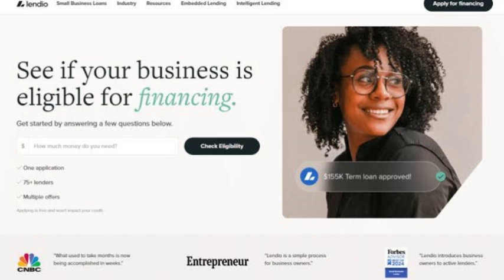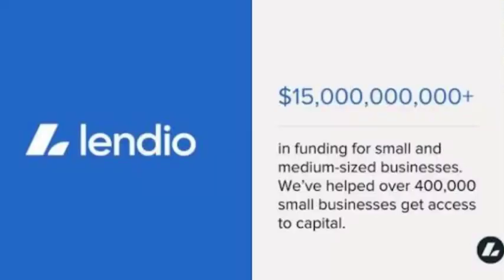HOW TO APPLY FOR A LOAN AFTER REJECTION IN LENDIO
In This Video, you will learn about HOW TO APPLY FOR A LOAN AFTER REJECTION IN LENDIO